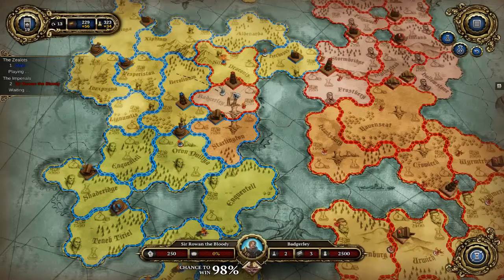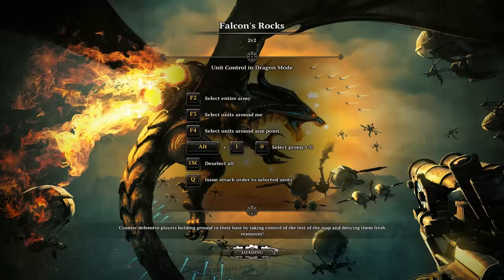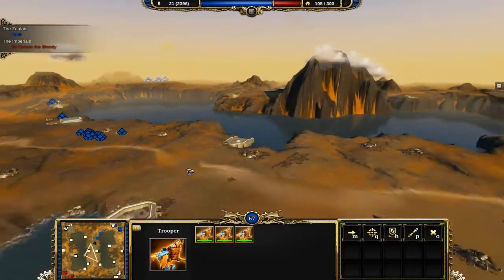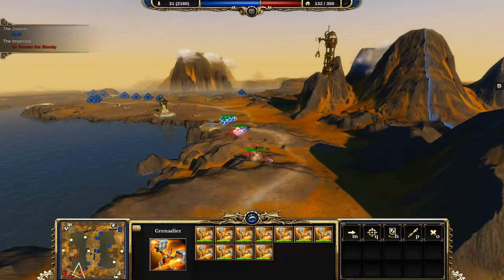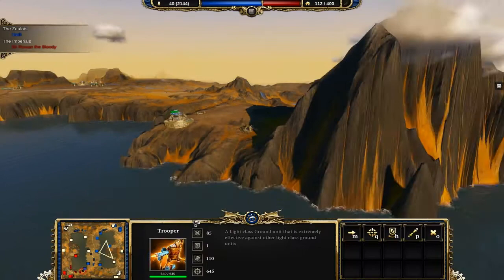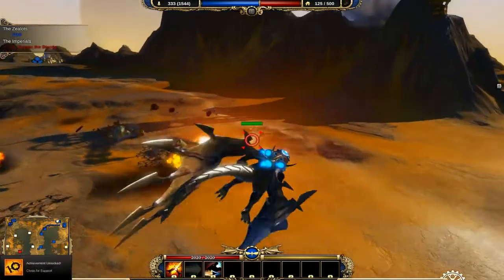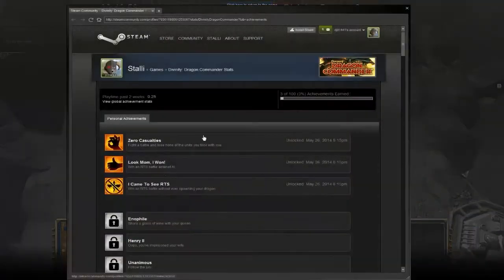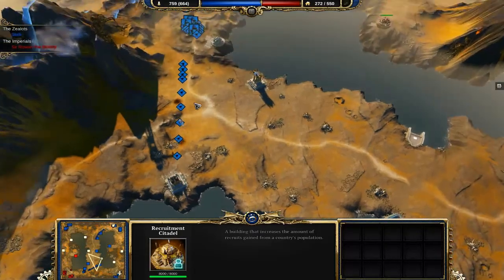First impressions Divinity Dragon Commander (Gameplay)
If you like this, you'll enjoy my lets play of Divinity: original sin on my channel, the newest instalment in the series.
the following is a first impressions of divinity dragon commander or a first sorta divinity dragon commander review
goo.gl/WDdBS1

Stalli  out! :D